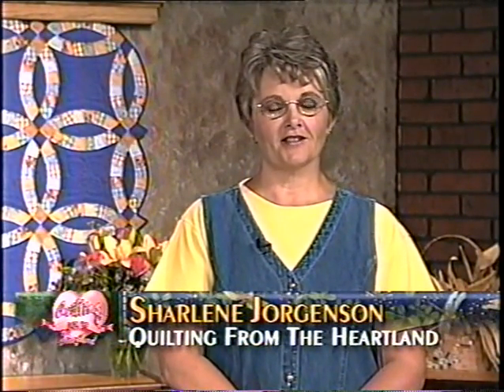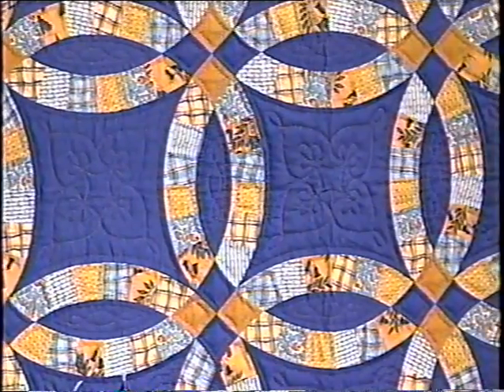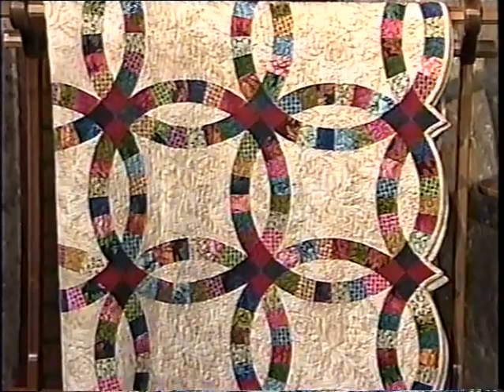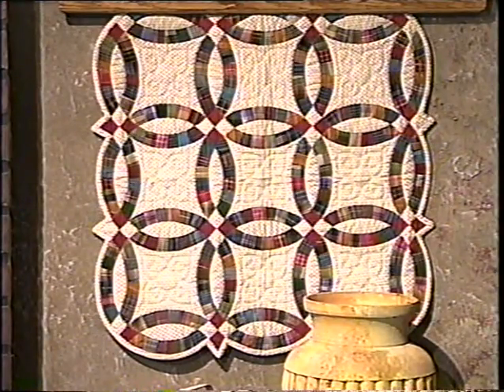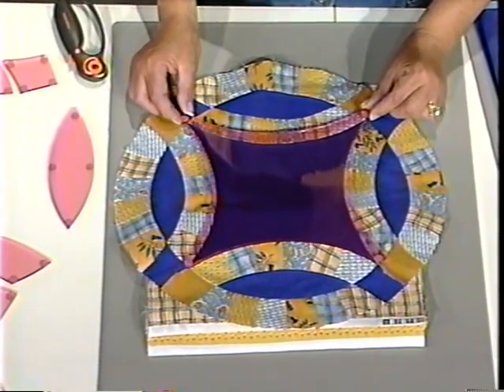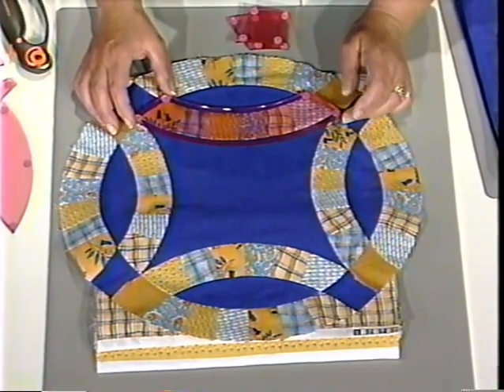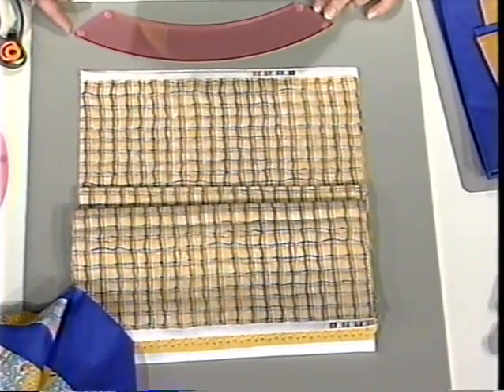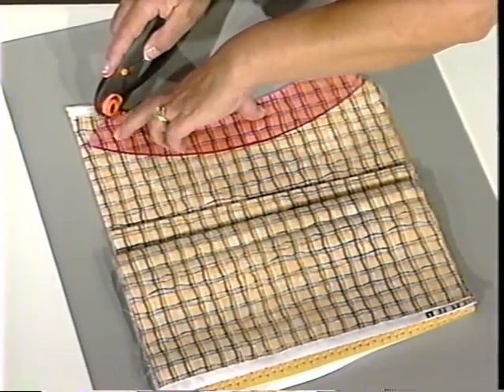Double Wedding Ring Quilt video by Sharlene Jorgenson